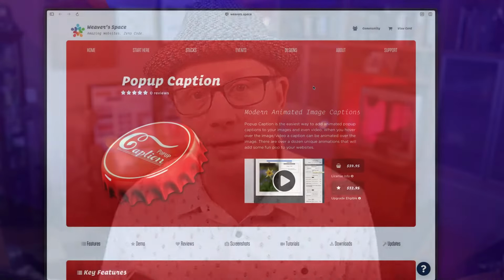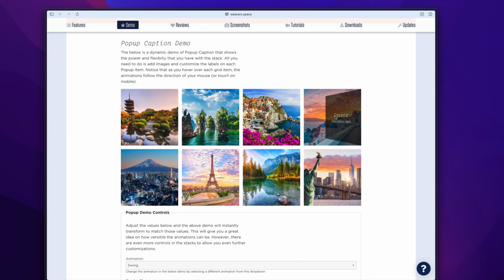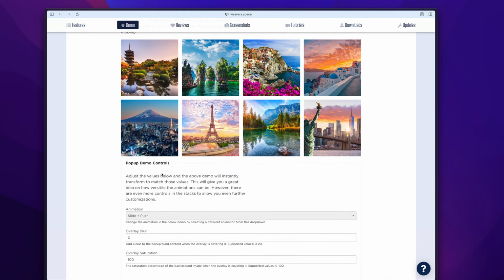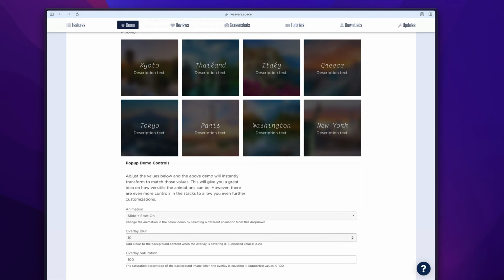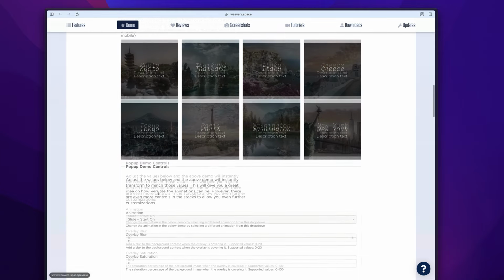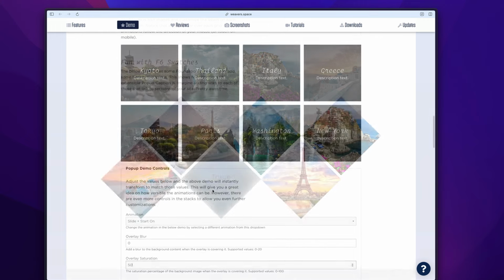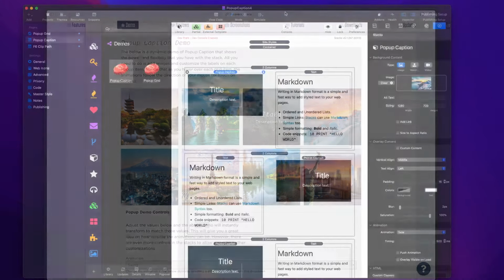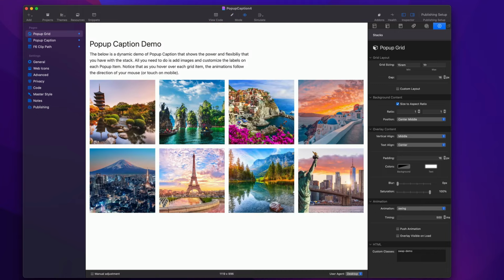Popup Caption 4 Stack - Animated Image and Video Captions